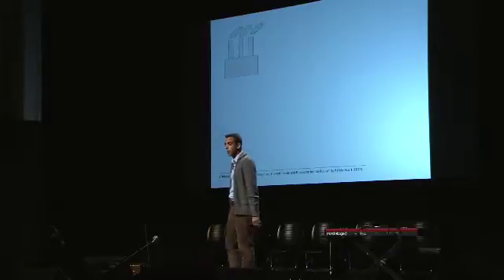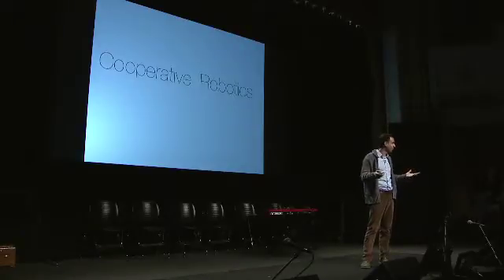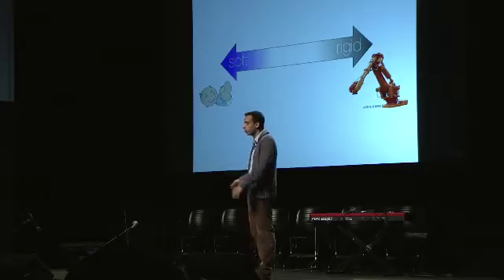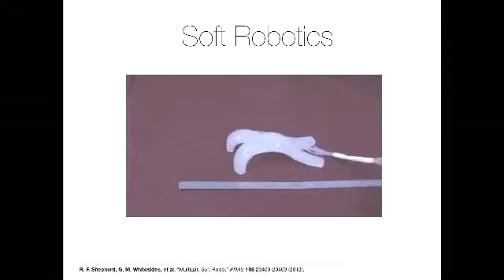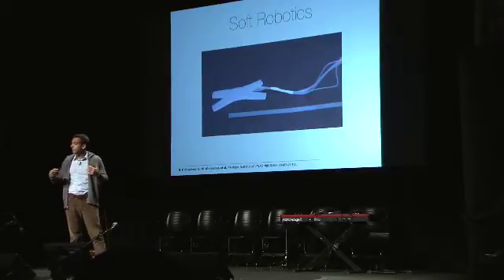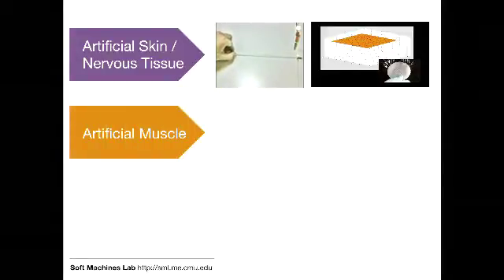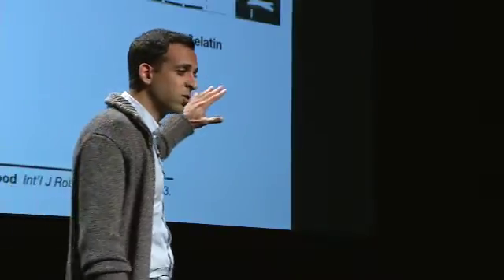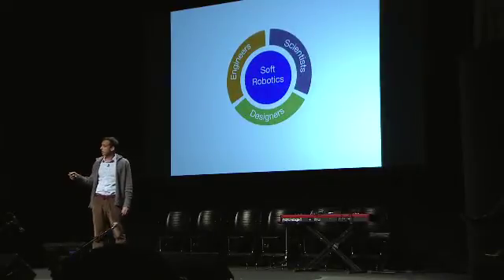Carmel Majidi: Soft robots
Carmel Majidi discusses how the robots of the future will be pliable and soft to accommodate the characteristics of the human body. "We really need to reexamine the types of materials that we use in robotics."